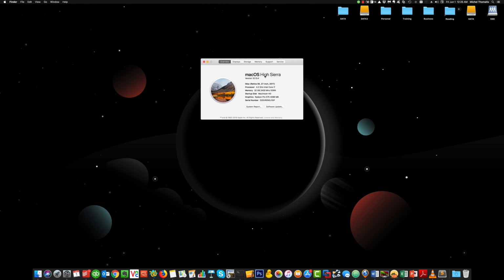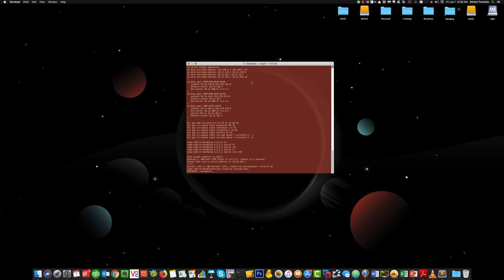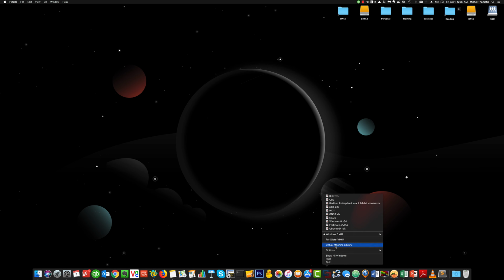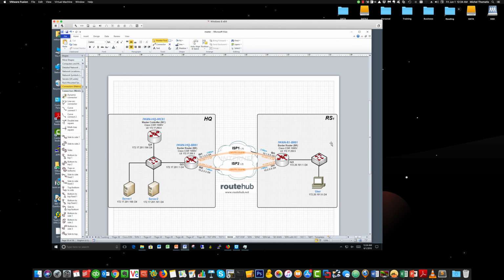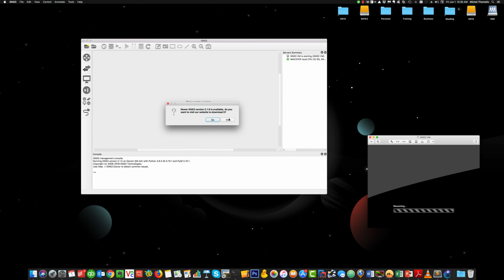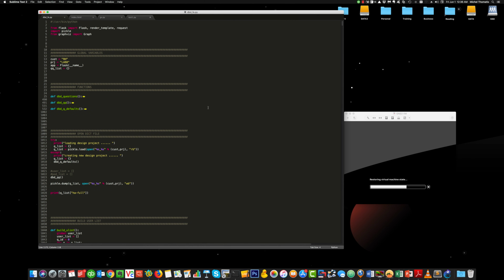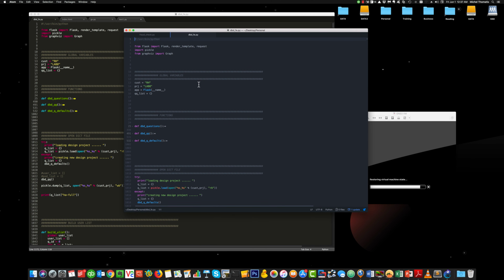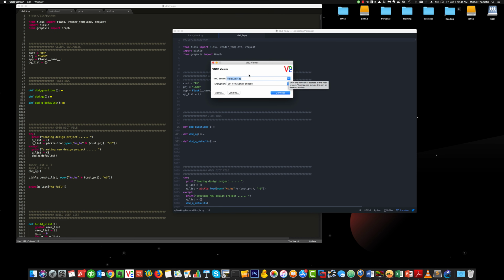Networking Tools #1 | ANE Series Episode 92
You can post your questions below on this page. Or you can post your questions on our Facebook and twitter pages: